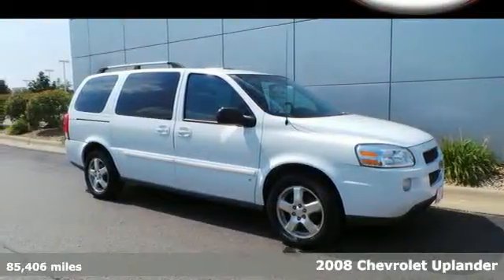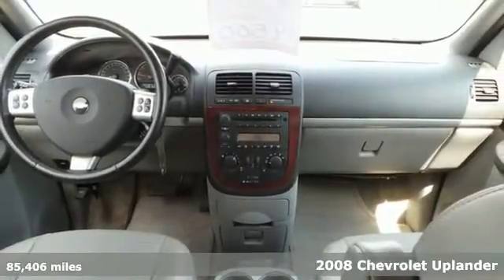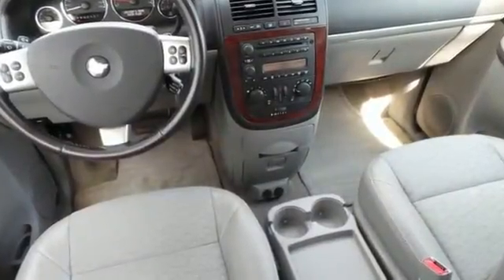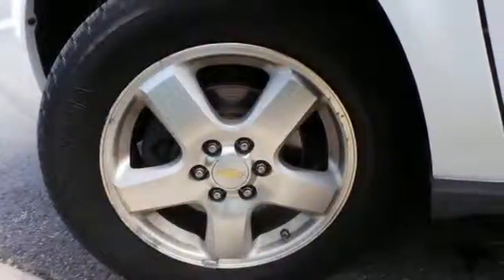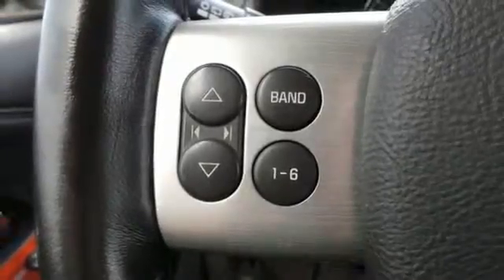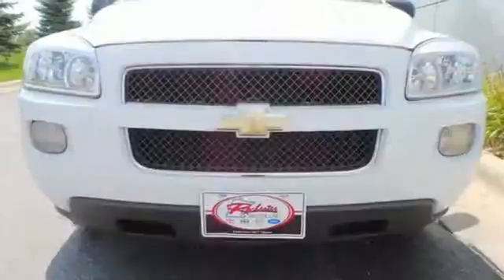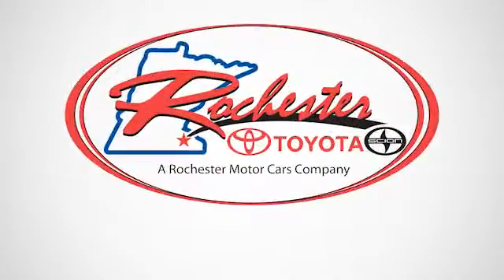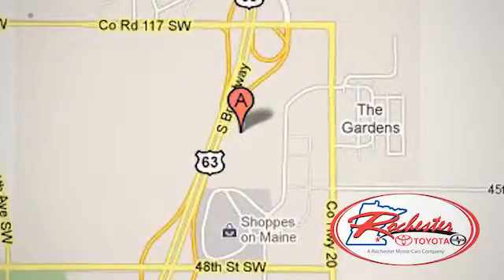2008 Chevrolet Uplander Rochester MN Winona, MN SA52864 - SOLD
Year: 2008
Make: Chevrolet
Model: Uplander
Trim: LT
Engine: 3.9L V6 SFI
Transmission: 4-Speed Automatic with Overdrive
Color: White
Mileage: 85406
Stock #: SA52864
VIN: 1GNDV33158D160864
3rd Row Seating! Rear DVD Entertainment System! Roof Rack! Soft Ride Suspension! Take home this clean 2008 Chevrolet Uplander at Rochester Toyota! It scored the top rating in the IIHS frontal offset test. New Car Test Drive said, "...fit, finish and build quality rank with the best in class...value conscious buyers will find the Uplander tough to beat..." This Uplander is nicely equipped with features such as Climate Package (Electric Rear-Window Defogger, Intermittent Rear Wiper w/Washer, Power Heated Black Manual-Folding Outside Mirrors, and Solar-Ray Deep-Tinted Glass), Option Package 1LT (Auxiliary Rear Air Conditioning, Deluxe Instrumentation, Deluxe Rear Seat DVD Entertainment System, Driver & Front Passenger Illuminated Visor Mirrors, Dual-Zone Manual Air Conditioning, Leather-Wrapped Steering Wheel, Modular Overhead Rail System, Removable Overhead Console, and Steering Wheel Mounted Audio Controls), 3.9L V6 SFI Engine, 3.29 Axle Ratio, 3rd row seats: split-bench, 4-Wheel Disc Brakes, 8 Speakers, ABS brakes, Alloy wheels, Entertainment system, Remote keyless entry, Roof rack: rails only, Soft Ride Suspension, and Split folding rear seat. We look forward to earning your business.

Address:
4900 Highway 52 N